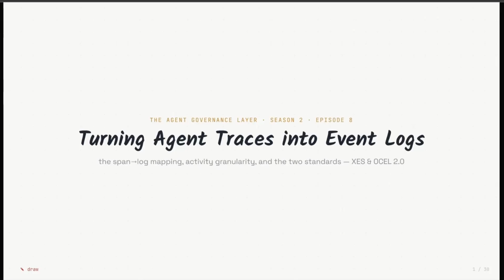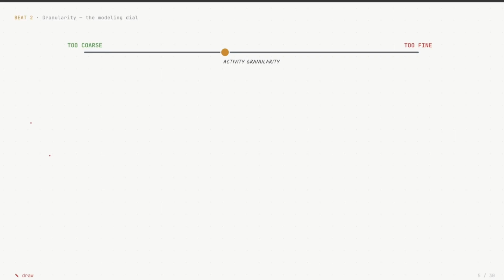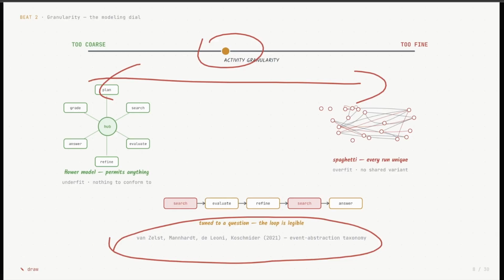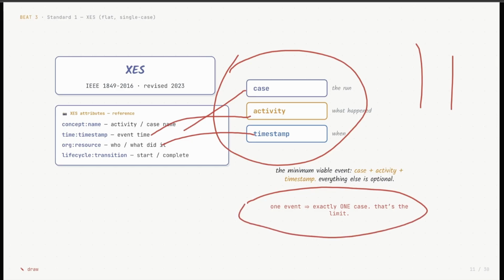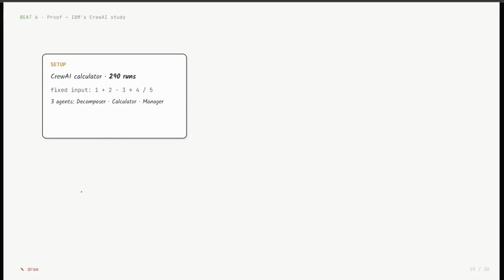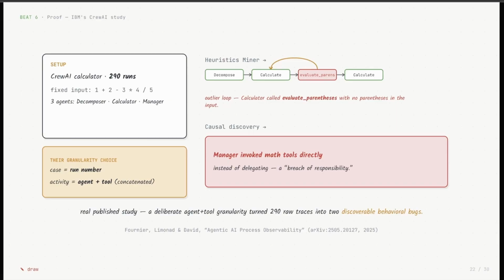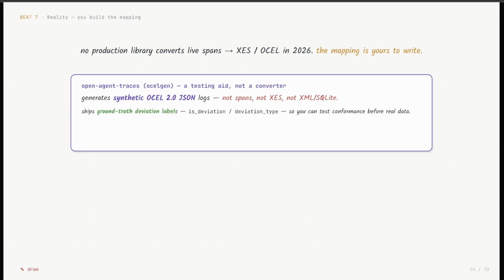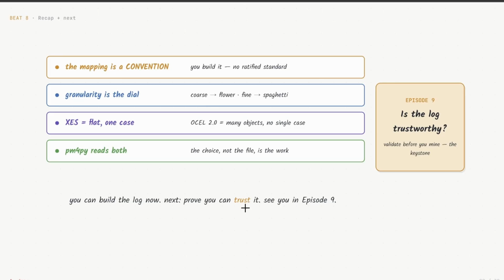Turning AI Agent Traces into Event Logs — XES & OCEL 2.0 (Agent Governance Layer)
Your agent emits traces. Process mining needs event logs. Nobody has standardized the step in between — so in this episode you build it yourself.
We take the research-then-answer agent's span tree and turn it into something minable: which span becomes the case, which becomes the activity, which timestamp counts, and who the "resource" is when it's a model calling a tool. The mapping I show (trace → case, operation → activity) is a de-facto convention, not a ratified standard — and the real lesson of the episode is the one decision the convention can't make for you: activity granularity. Map every raw span (retries, HTTP calls, internal functions) and you get a spaghetti model no two runs of which look alike. Abstract too far and there's nothing left to mine. Granularity is a deliberate modeling choice, and I show you how to make it.
Along the way, briefly: XES (IEEE 1849) and its three minimum ingredients per event, OCEL 2.0 and why events that touch multiple objects break the single-case assumption, and where pm4py picks the result up. One-line mentions only — this is a concept episode, no code.
Referenced in passing:

OpenTelemetry GenAI semantic conventions (experimental / in development) and OpenInference
Fournier, Limonad & David, "Agentic AI Process Observability" (arXiv:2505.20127) — their choice of agent+tool as the activity is the granularity example in this episode
van Zelst et al. (2021), "Event abstraction in process mining"